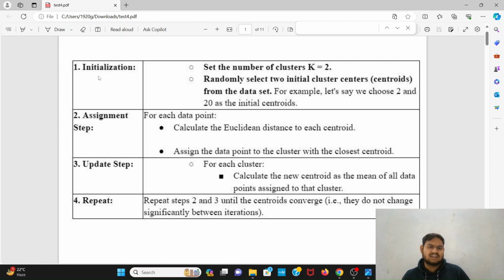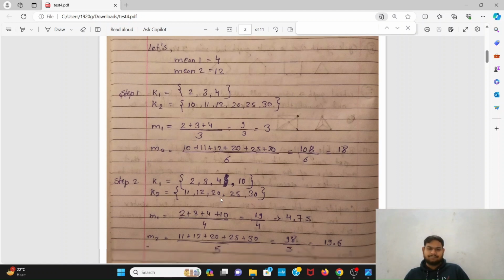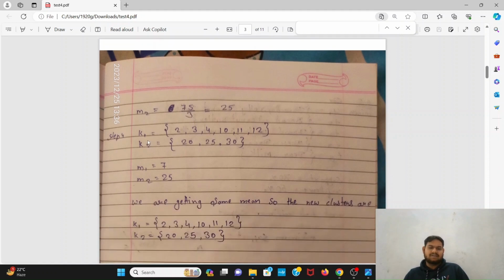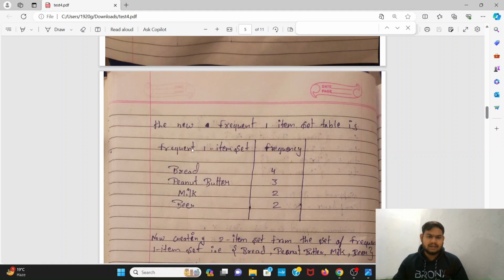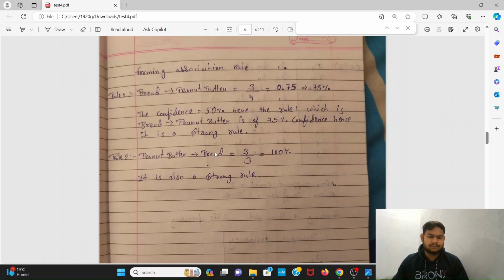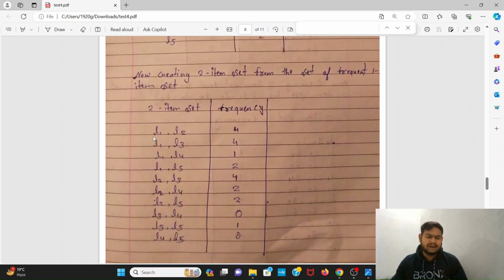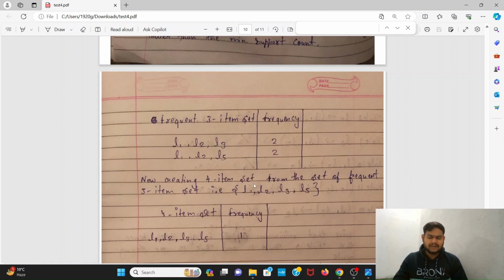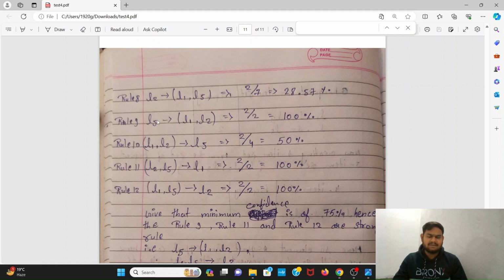Data Science 4th internal paper solution